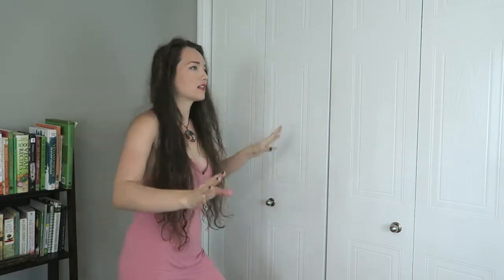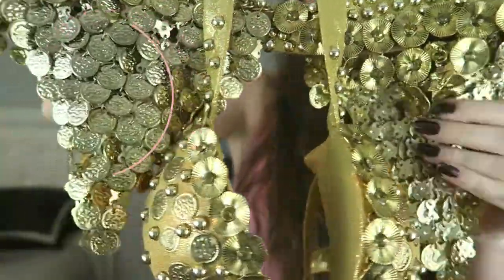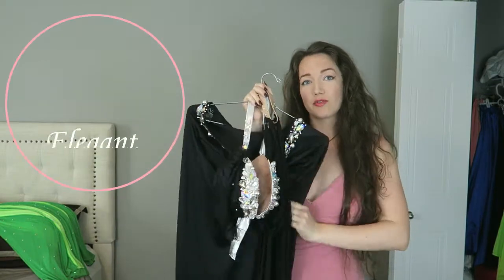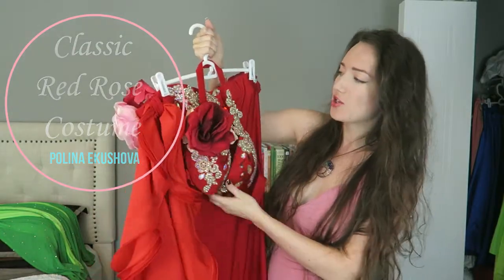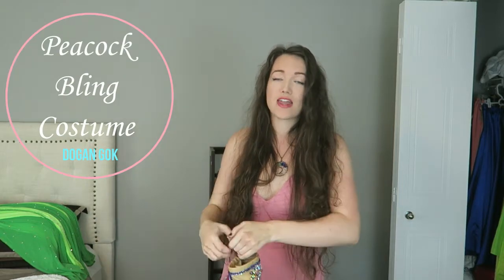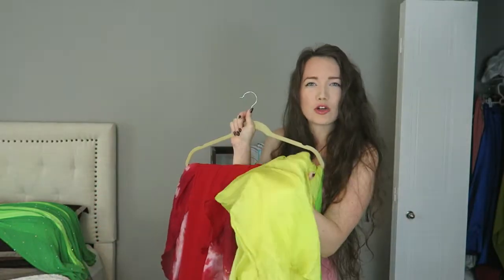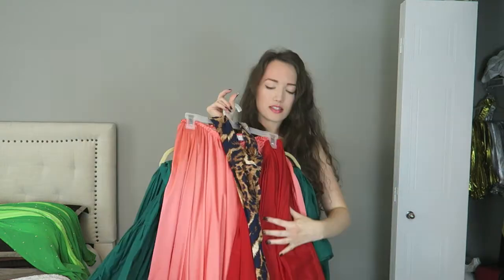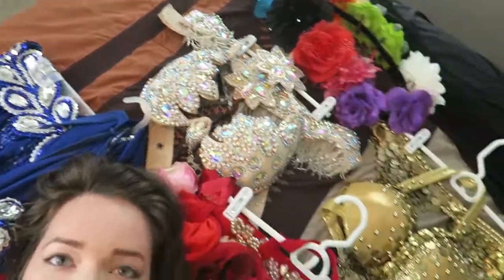Bellydance Closet Tour!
Bellydance Closet Tour! Come take a look into Magnolia's belly dance closet and see all her costumes, props, and accessories.

My Camera
My Lights
My Microphone

Magnolia's elegant and powerful modern Oriental style is the result of years of dedication to the intricate art of belly dance. Magnolia's performances engage and delight audiences with a mix of classical and modern techniques that include floorwork, double veils, drum solos, and much more!

Magnolia's combination of technique, passion, and musicality are why she is becoming a sought after professional performer and instructor. Magnolia is available for private lessons, workshops, and choreography creations.